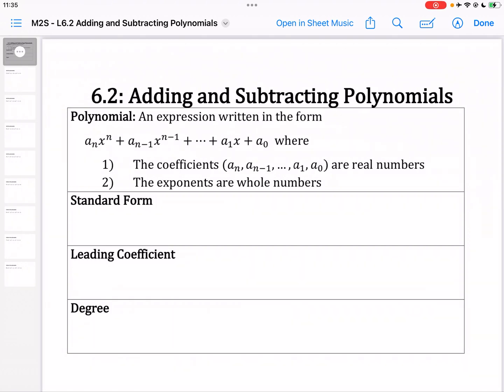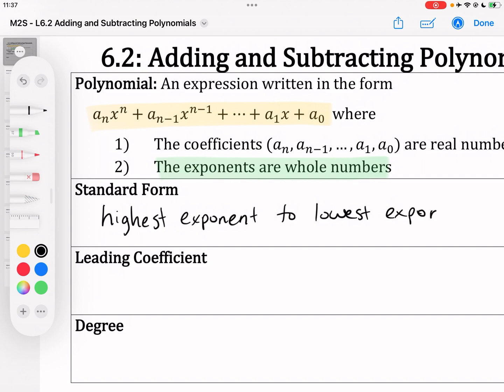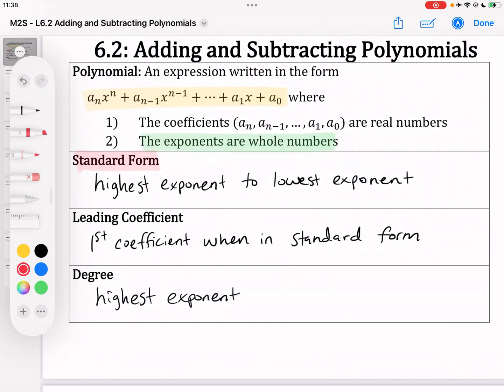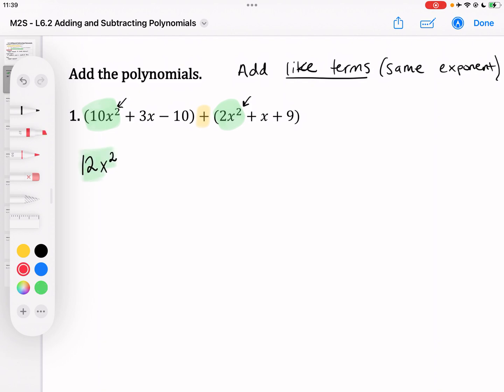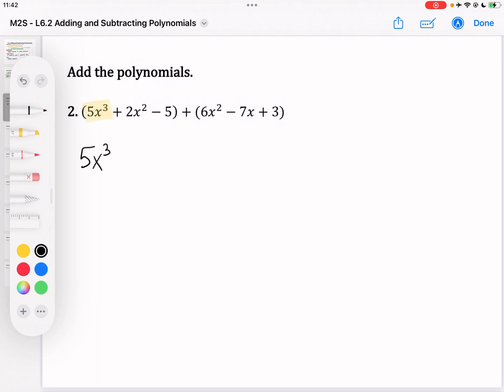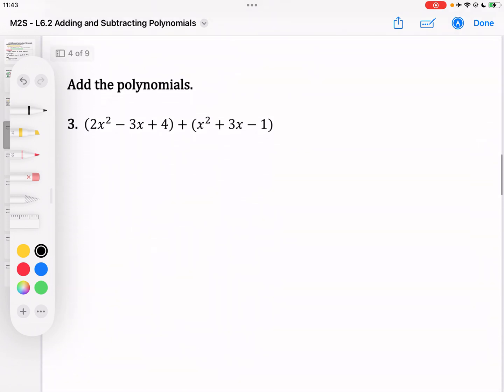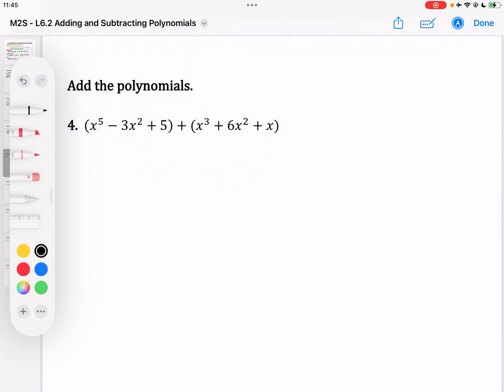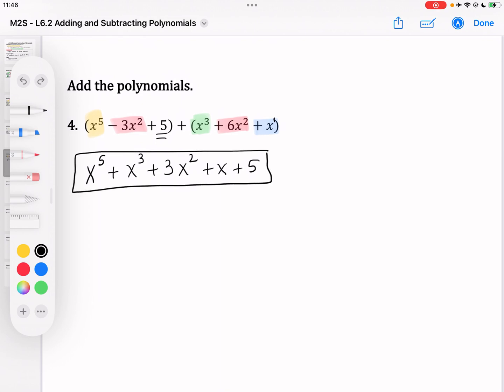M2 - Adding Polynomials (part 1/2)